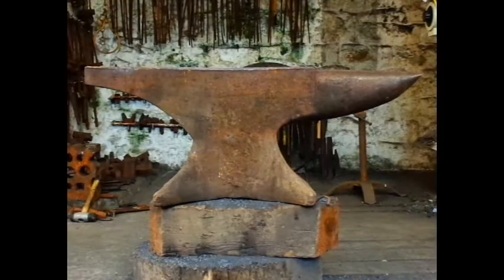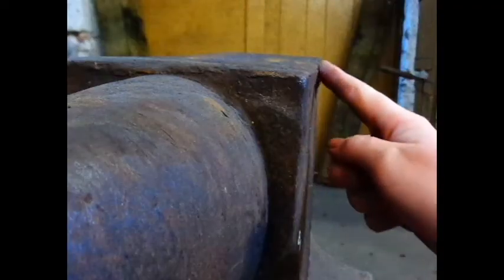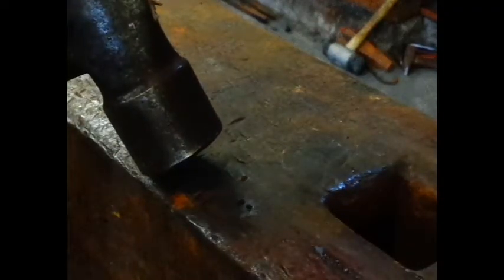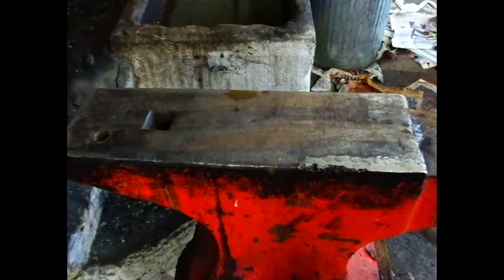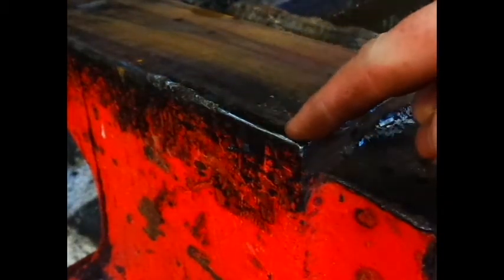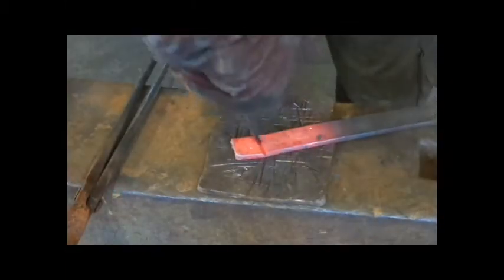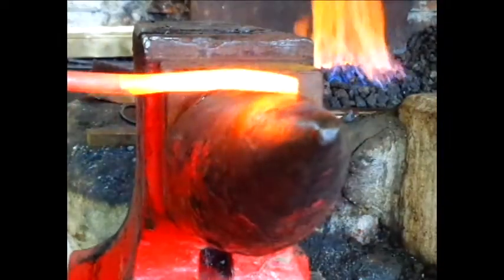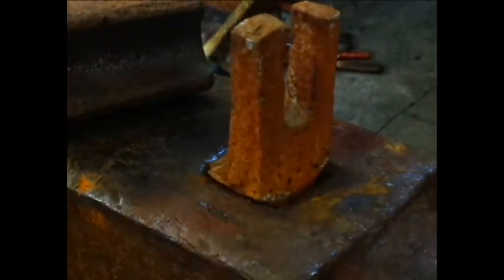Blacksmithing: How to use your anvil!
In this video, I discuss the anvil, its functions and how to use it.